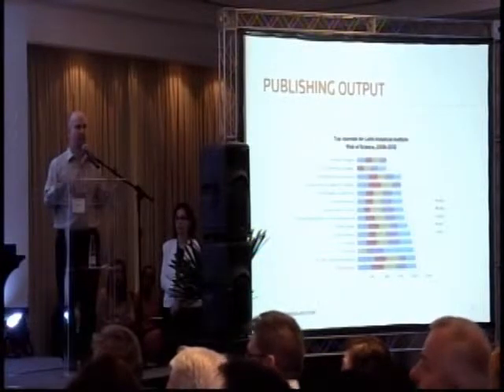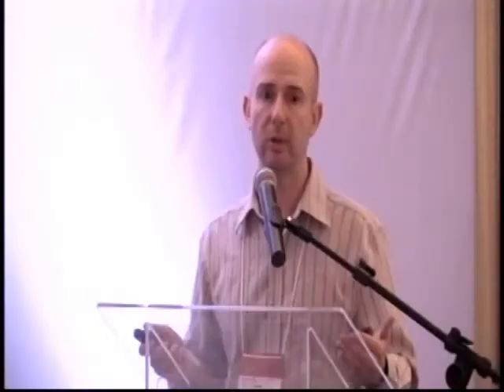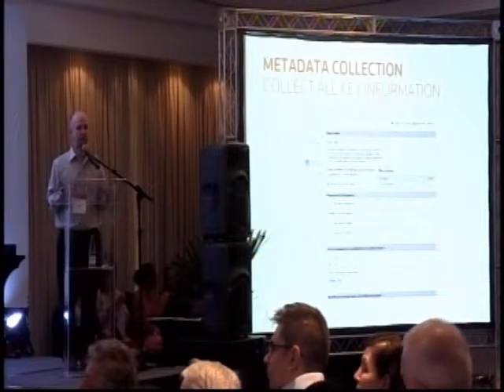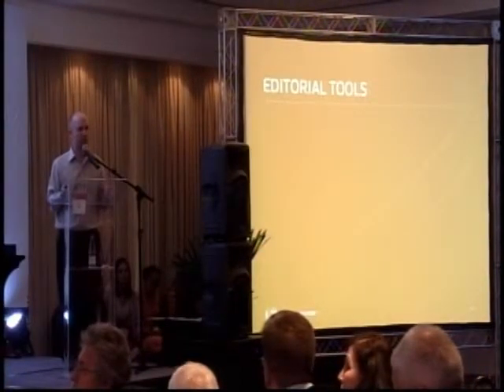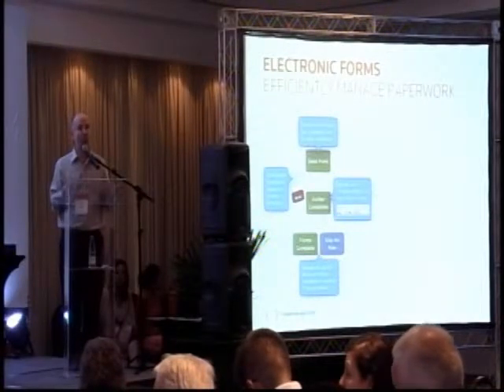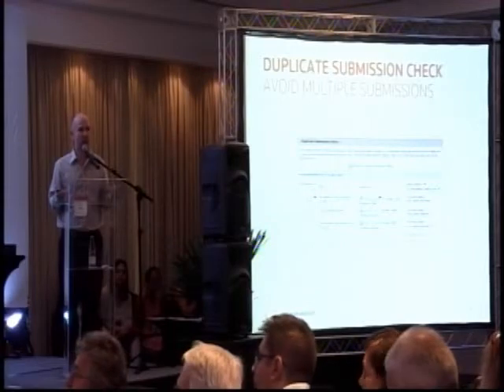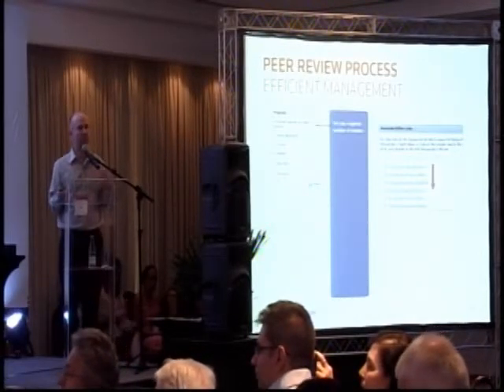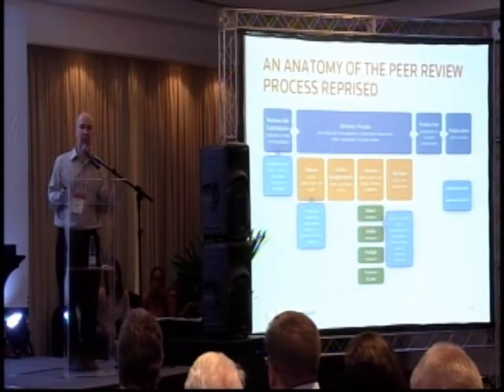SciELO 15 Anos - O Processo de submissão online, por Ian Potter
Ian Potter

O aumento do número de subscrições exerce pressão sobre os processos dos periódicos e das editoras, particularmente para os periódicos da SciELO, em uma região em crescimento. Não só aumenta a sobrecarga administrativa e editorial, como exerce pressão sobre os tempos de decisão e pode causar lentidão na publicação. A apresentação analisa algumas das ferramentas disponíveis para auxiliar os periódicos e as editoras a lidar com isso.

Primeiro, os autores precisam de um processo de submissão intuitivo que garanta que as submissões estejam prontas para a revisão no recebimento para evitar atrasos e administração adicional. A submissão deve ser flexível e coletar materiais suplementares e outras informações-chave. As características devem incluir a habilidade de controlar direitos autorais e outras disposições legais, e suportar comércio eletrônico. Após o recebimento, os manuscritos precisam ser rastreados de maneira eficaz durante todo o processo de revisão por pares de modo que todos sejam informados e nada seja perdido. Ferramentas são necessárias para a verificação dos manuscritos quanto ao plágio e a duplicação, localização dos melhores revisores e gerenciamento de um processo de notificação automatizado. Pode ser difícil encontrar os melhores revisores, em quantidade suficiente. A automação do processo de revisão e novas ferramentas de localização de revisor pode ser um auxílio.

Um planejamento estratégico requer um relatório abrangente e flexível, tanto para periódicos individuais quanto por meio de um portfólio completo. Isso mantém todos, desde administradores até editores e editoras de periódicos, informados sobre os seus títulos. Juntas, essas ferramentas auxiliam de forma eficaz e gerenciam com eficiência o processo de revisão por pares para que os periódicos sejam bem-sucedidos.